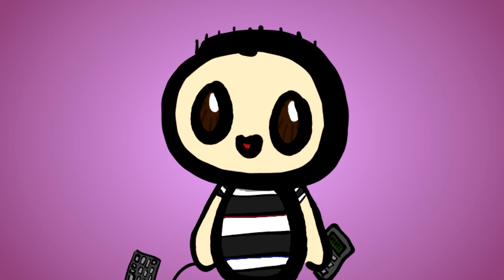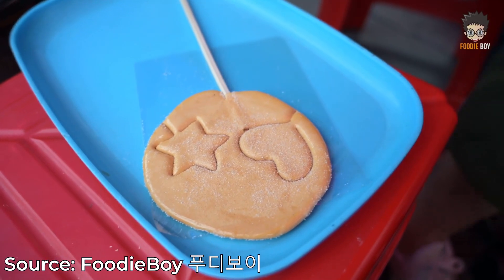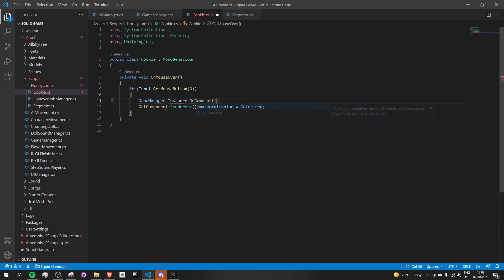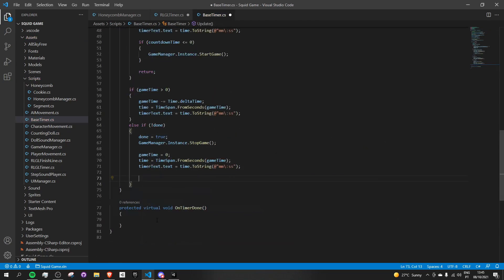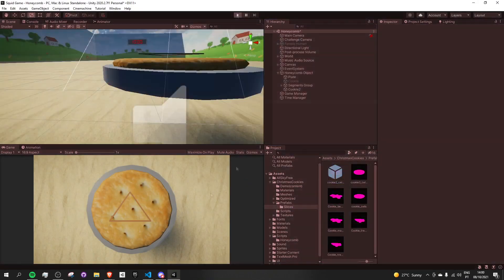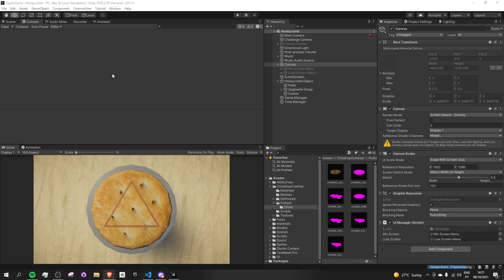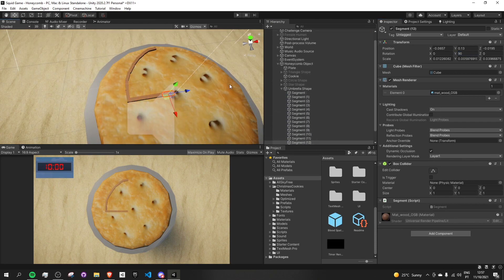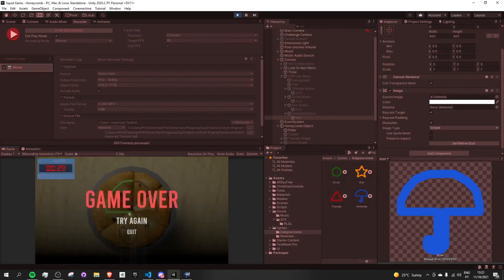Remaking SQUID GAME in Unity #2 - Dalgona Candy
# Socials! #

Timecodes
0:00 - Introduction
0:40 - Detecting Input
1:05 - Checking If Player Has Won
1:20 - Refactoring the Timer
1:57 - Improving Visuals and Audio
2:47 - Displaying Timer
3:02 - Adding More Shapes
3:37 - Conclusion